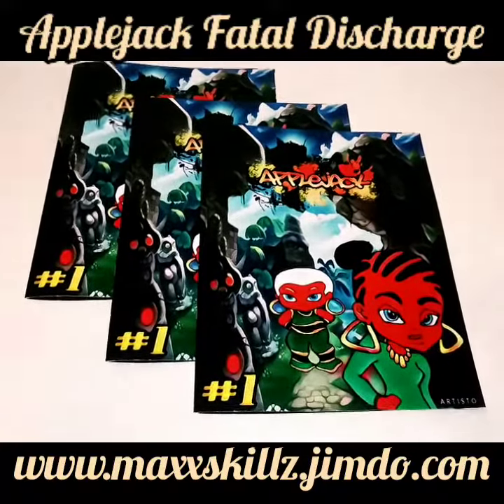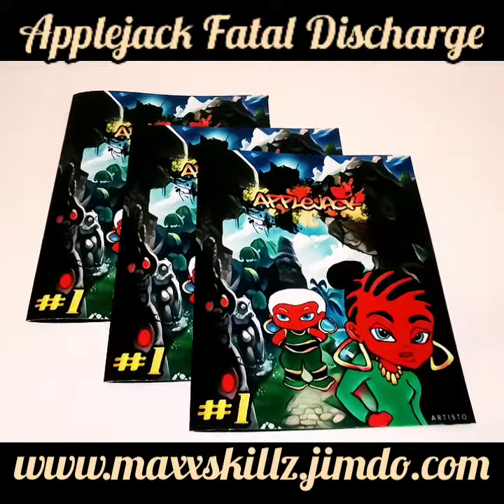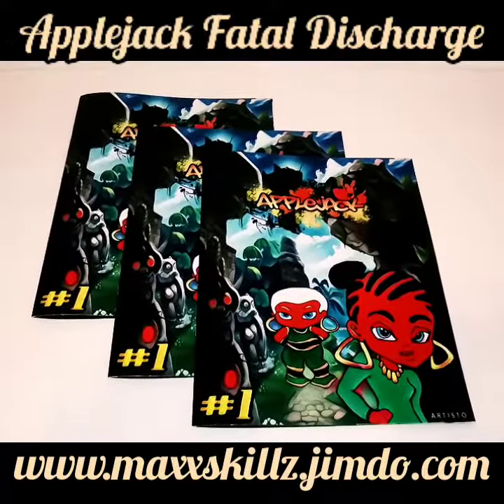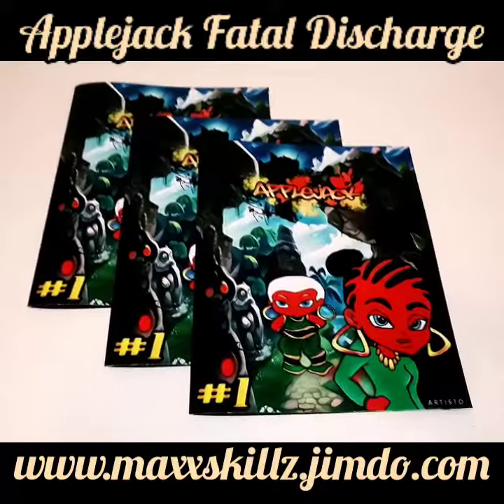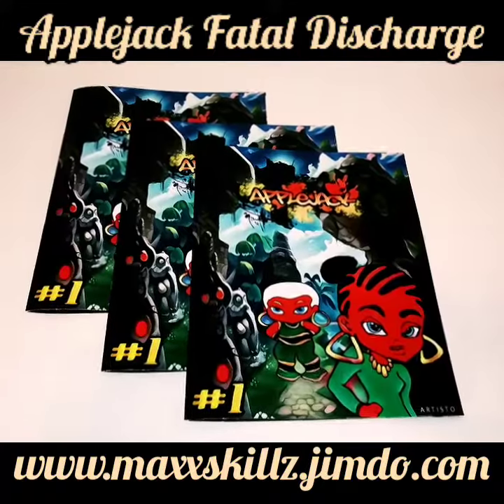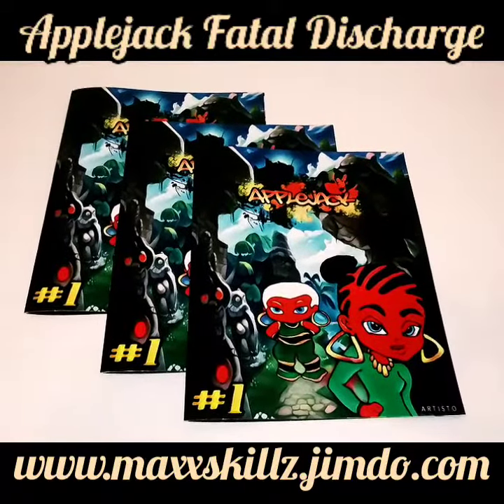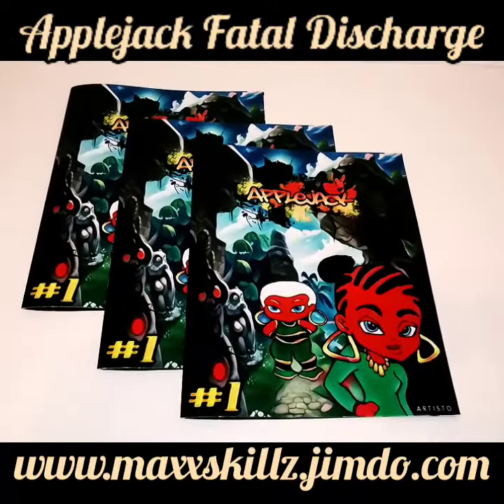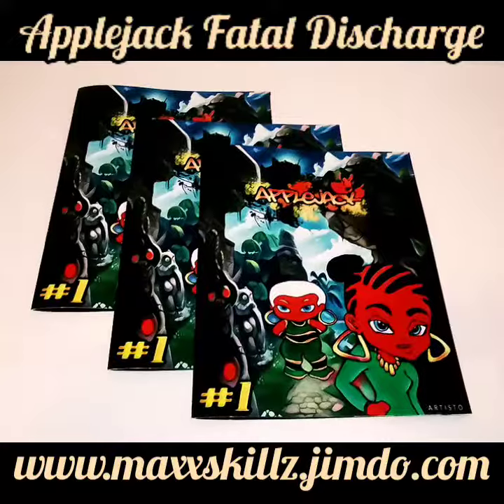Applejack Fatal Discharge Manga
Just Got new Faith Blade Inventory and I an very excited to Introduce you Guys to some amazing Series. I love comics and Manga. So enjoy this video to expand your Understanding of the Faith Blade Universe...